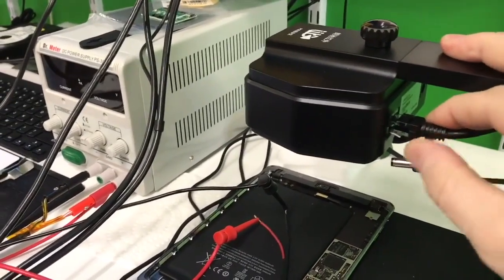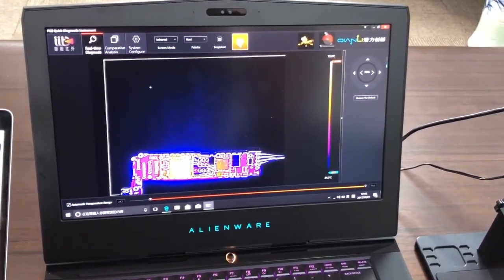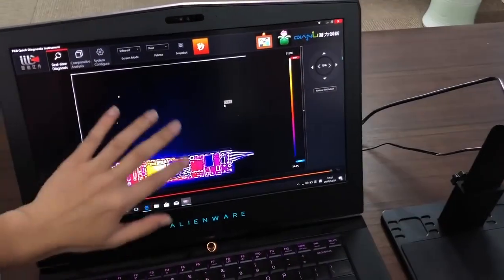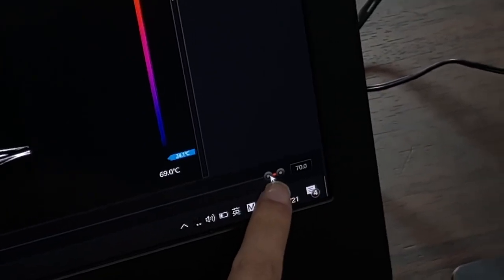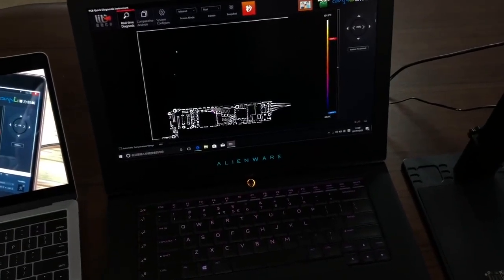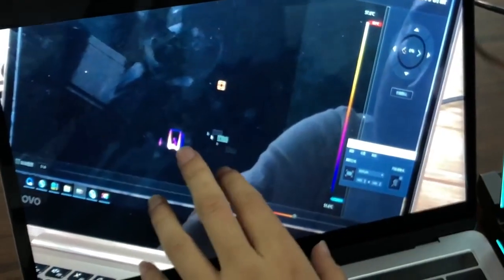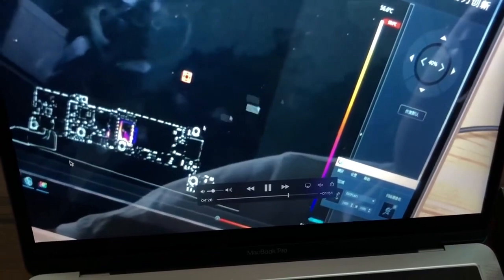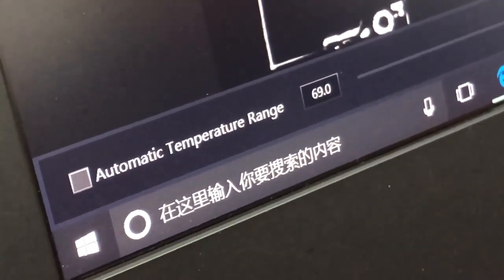thermal camera for mobile microscope pcb motherboard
Ce nouveau outil est génial pour la détection de panne de composants défectueux ou qui chauffe sur une carte mère de iPhone, samsung ou autres.La camera thermique pour mobile fait aussi fonction de microscope thermique elle permet d'identifier une zone de chaleur et ainsi d'éviter le temps perdu a isoler le composant en court-circuit. Bientôt disponible chez GSM GAME